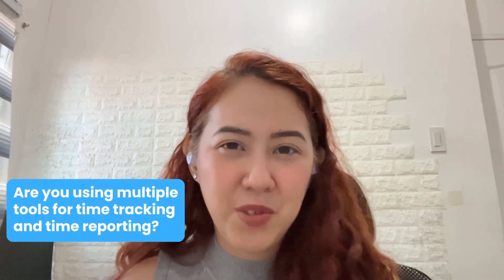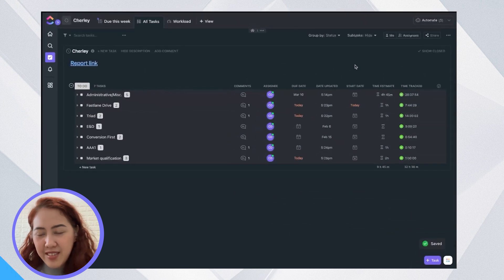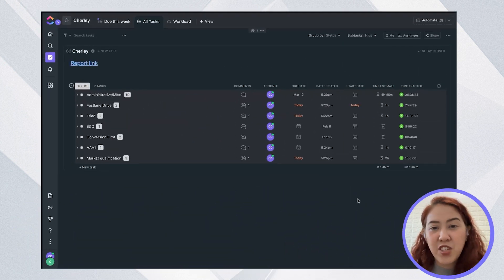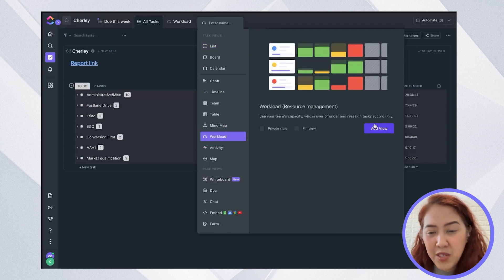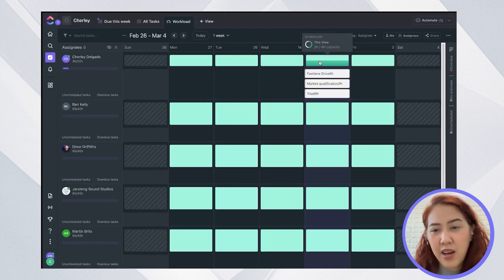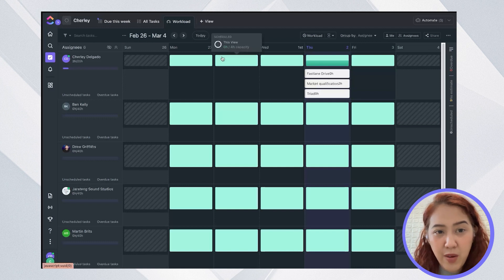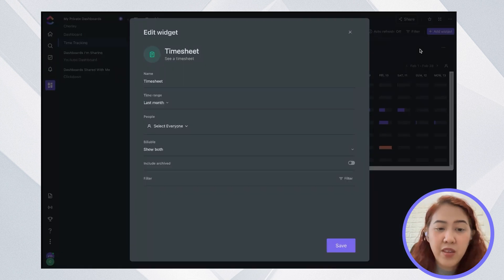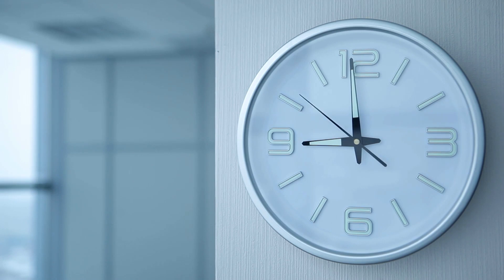How to use ClickUp’s Time Tracking and Reporting features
Keep track of your work hours, track your progress, and manage your employees all inside of ClickUp using the time tracking and reporting features. This video will show how to set up time tracking, how to integrate third party time trackers and how to create a time tracking dashboard for you and your business.